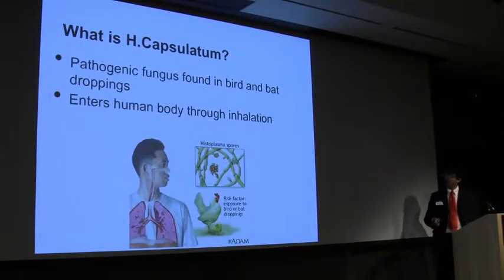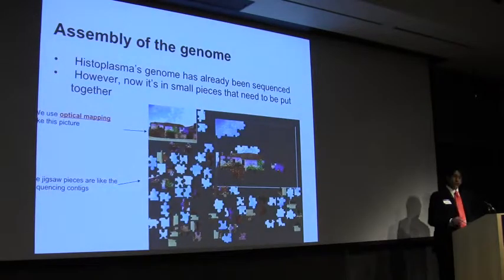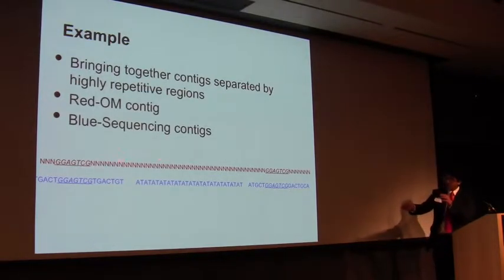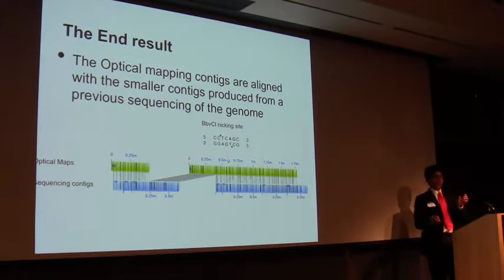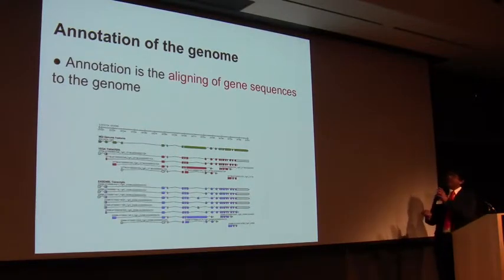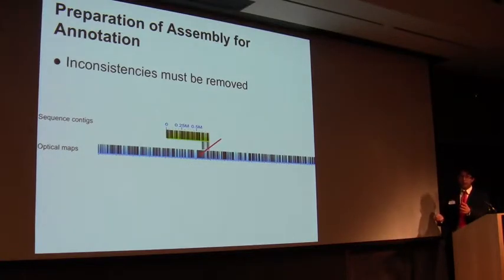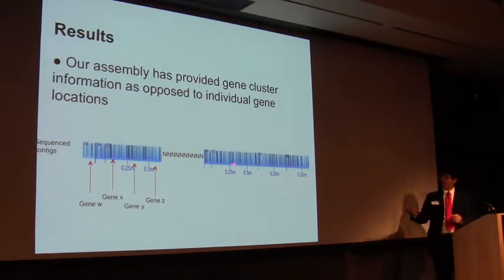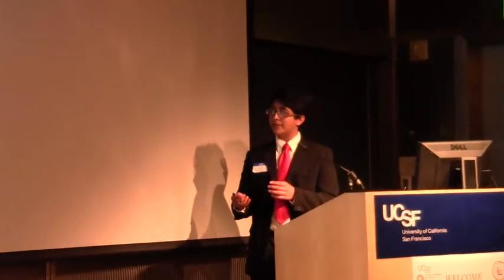2014 Lowell Science Research Program presentation by Srinand Paruthiyil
2014 Lowell Science Research Program presentation by Srinand Paruthiyil